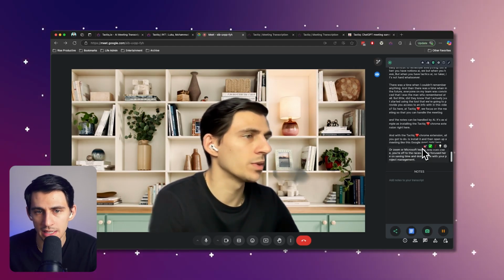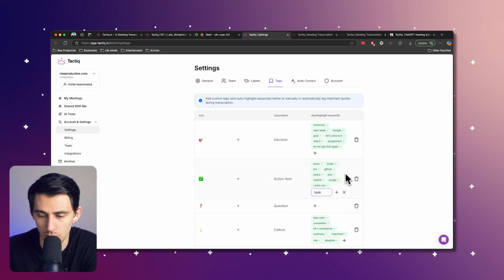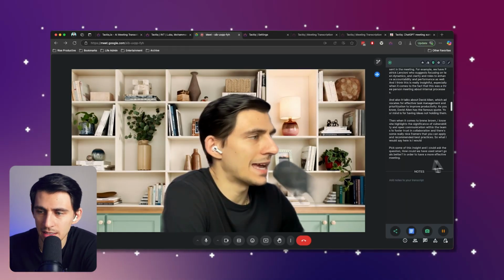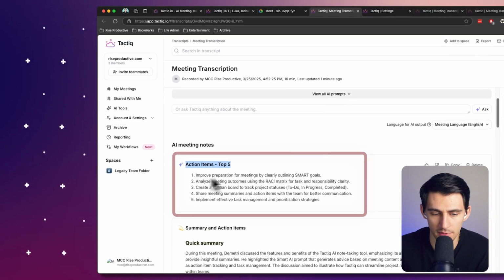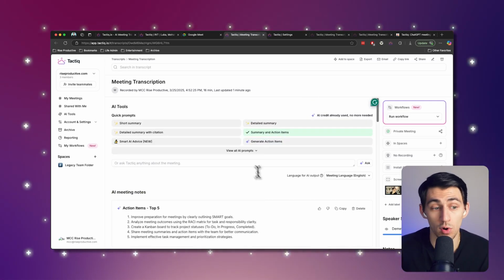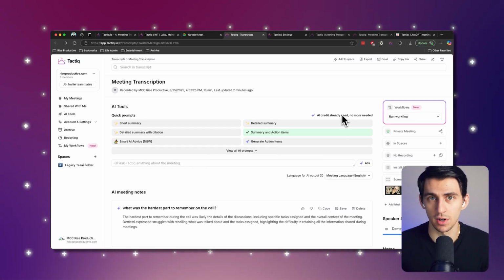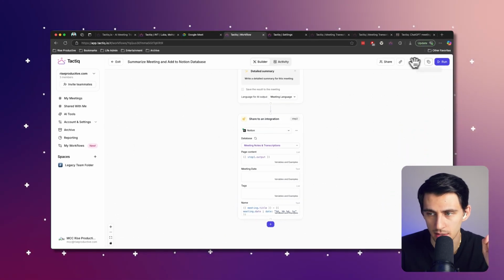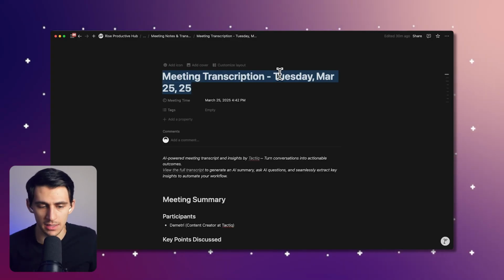How Tactiq Helps Product Managers Stay Organized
Struggling to stay on top of meeting notes, action items, and important decisions as a product manager?

In this video, we break down how Tactiq's AI notetaker can transform your workflow and streamline project management tasks so you can focus on what really matters—leading your team and driving product success.

With Tactiq's easy-to-install Chrome extension, you can capture real-time transcriptions in Google Meet, Zoom, or Microsoft Teams.

Action items, decisions, questions, and callouts are automatically detected and tagged—turning every meeting into a clear and organized summary you can instantly share with your team.

Plus, advanced AI prompts allow you to quickly generate recaps, identify top action items, create custom workflows, and even integrate your notes directly into tools like Notion.

Whether you're managing multiple projects or leading product development, Tactiq helps you improve your organization, save time, and look like a pro to your stakeholders.

Say goodbye to forgetting what was said in meetings and hello to always being one step ahead. Try it out today and take control of your project management like never before.

⏰ TIMESTAMPS:
0:00 - Struggles Of A Project Manager
0:21 - Introduction To Tactic AI
0:49 - Using The Tactic Chrome Extension
1:58 - Recapping Calls With AI Tools
3:32 - Automate Workflows And Save Time

Good luck!

Tactiq Team